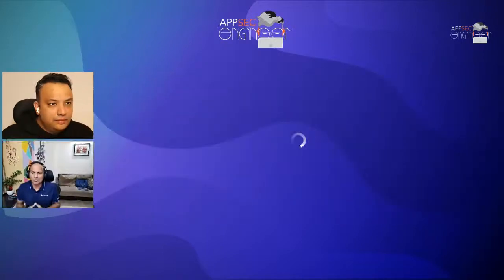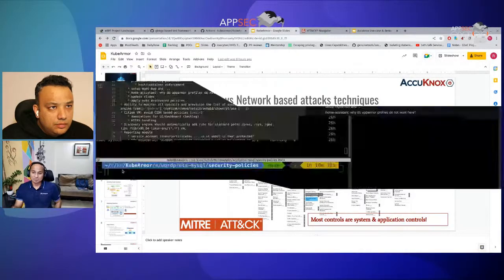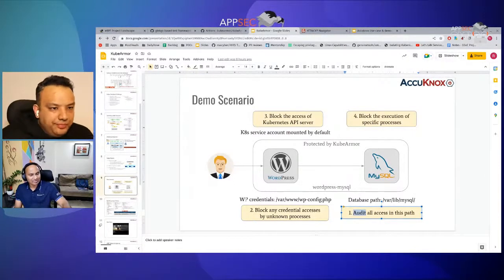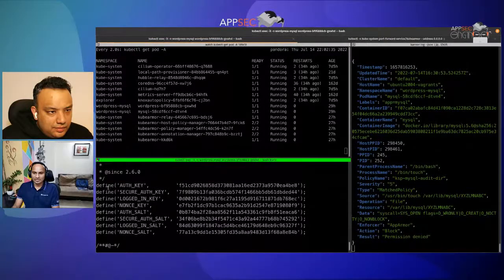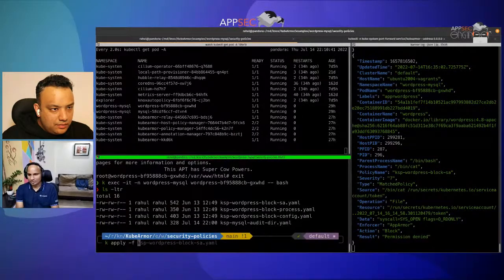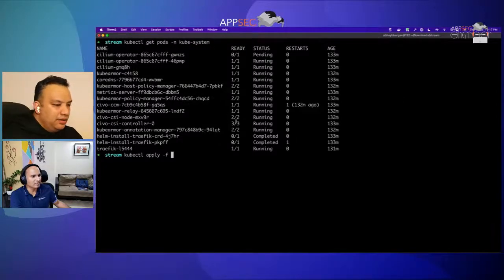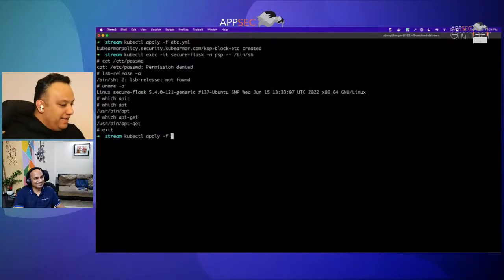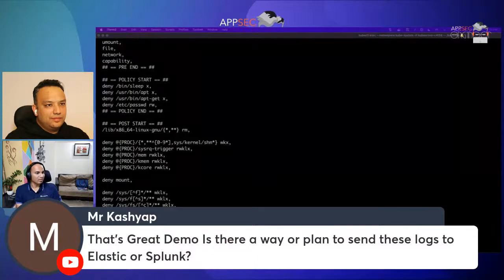Live Session: Defending Kubernetes Clusters with KubeArmor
Join us on 14th July for a live session featuring Abhay Bhargav along with Rahul Jadhav, Co-founder Engineering at Accuknox.

They'll be showing you how to leverage runtime security approaches to protect Kubernetes clusters against attacks with KubeArmor.

KubeArmor is a container-aware runtime security enforcement system that protects your users and data in containers. It takes the complexity out of container-based application development by providing built-in security features.

Save the date: 14th July at 9 AM PT. We'll see you there!

Chapters:
0:00 Timer to Live Code
1:54 Intro to the session
4:03 Guest's Introduction
5:55 What is KubeArmor?
11:15 KubeArmor Demo
45:20 KubeArmor realtime use to secure a vulnerable application
1:00:00 Review
1:00:03 Q&A and Endnotes of the session